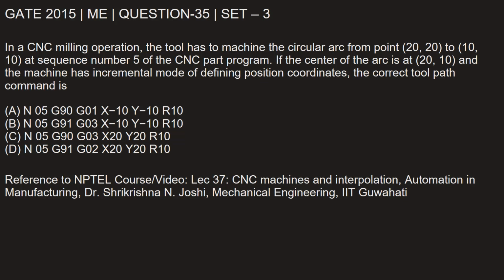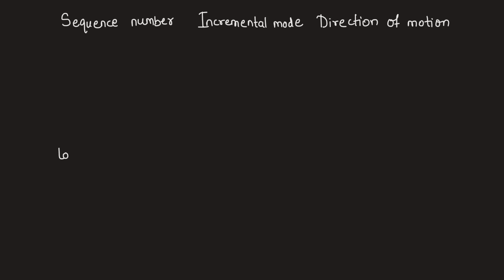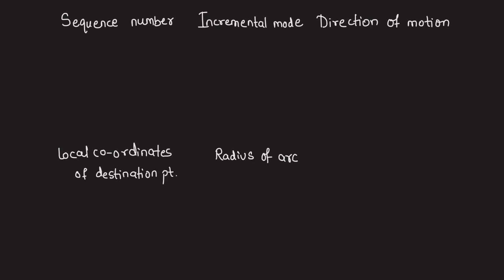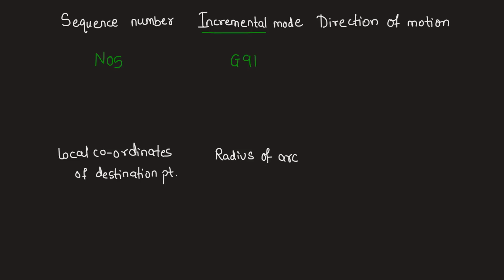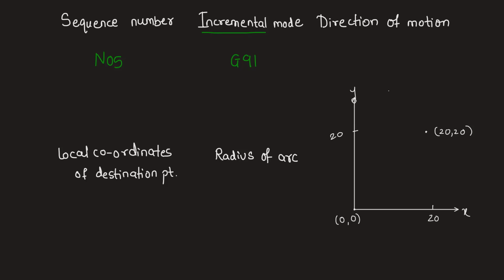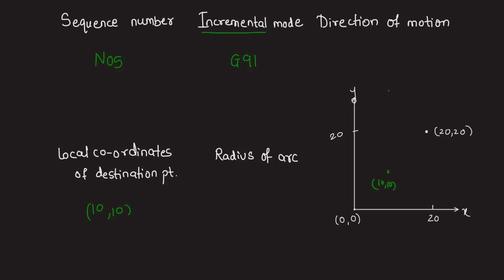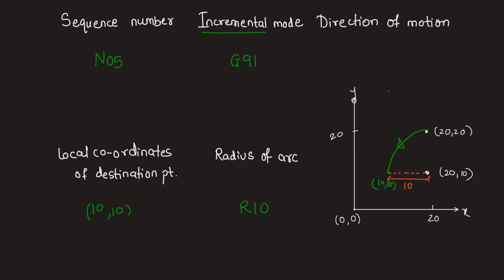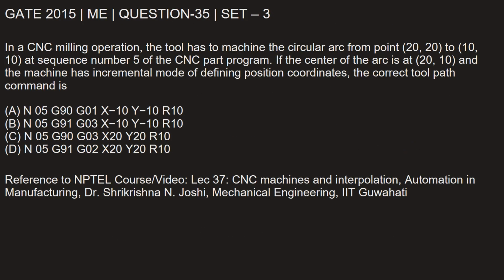Q35 ME 2015 S3